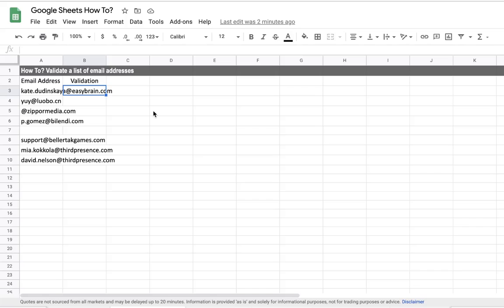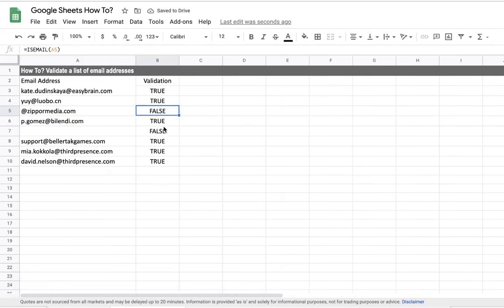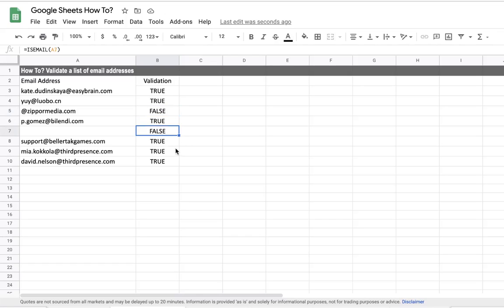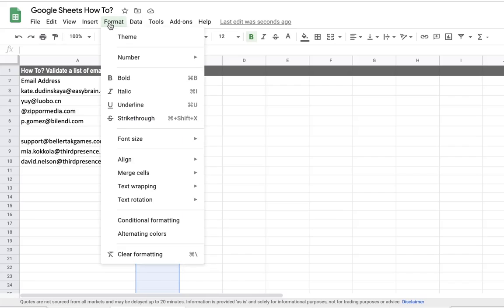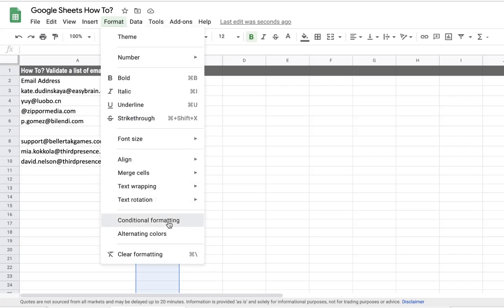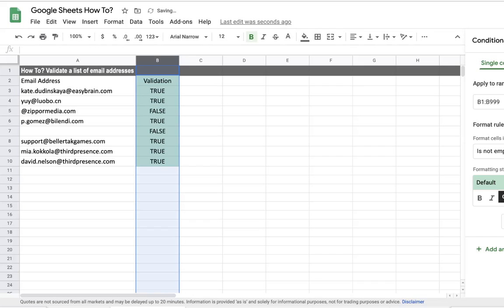How To? Validate an Email List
Have a long list of emails that you need to double check? Want to make sure you are emailing the correct contacts? Use this formula!